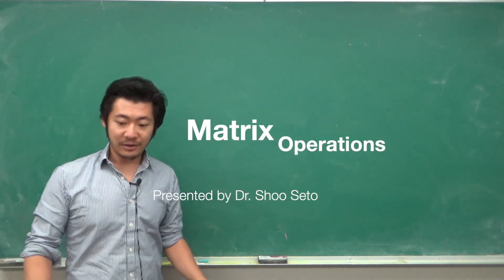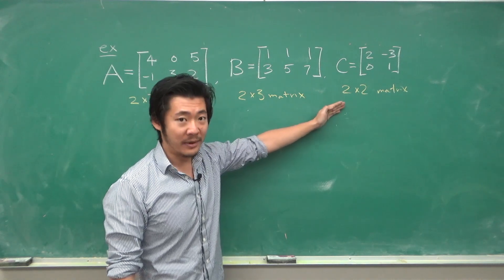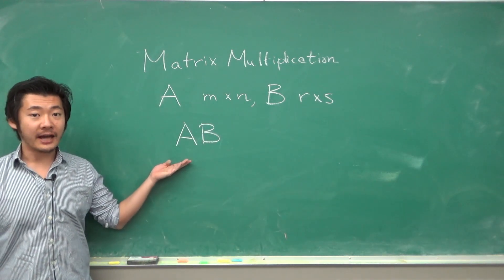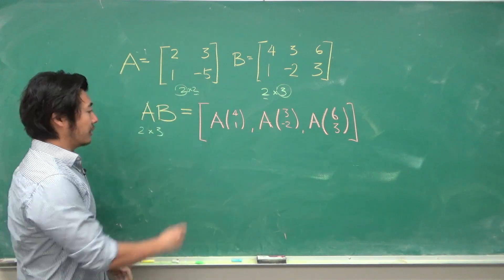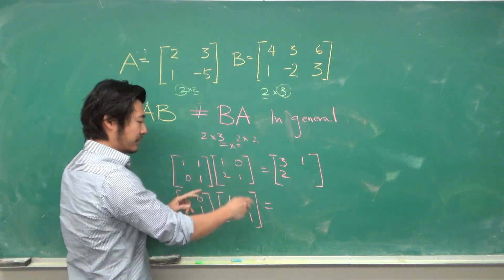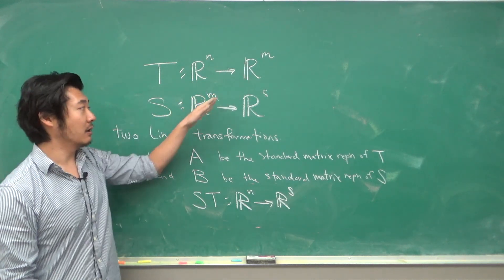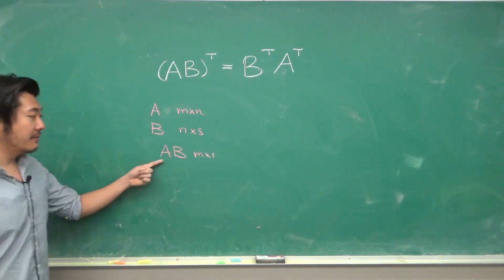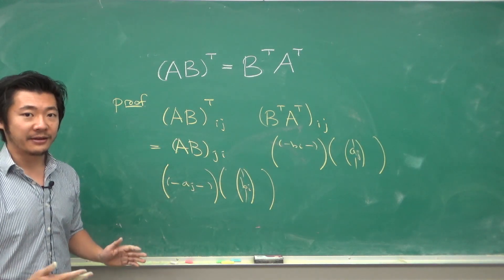Matrix Operations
In this video, we cover basic matrix operations and matrix multiplication.